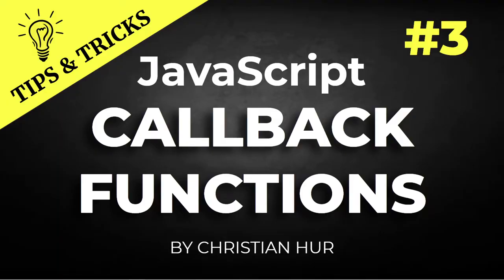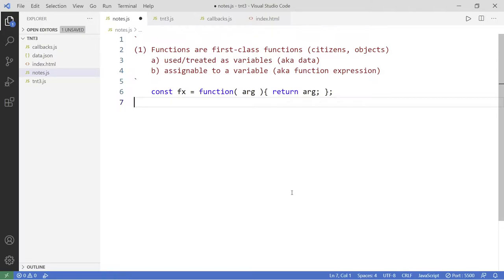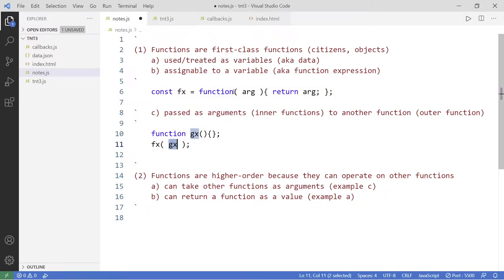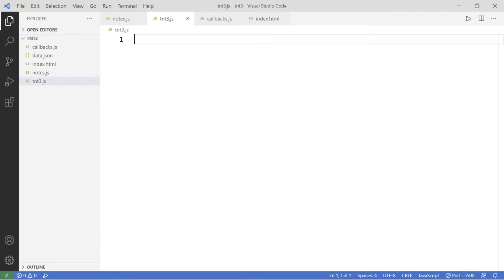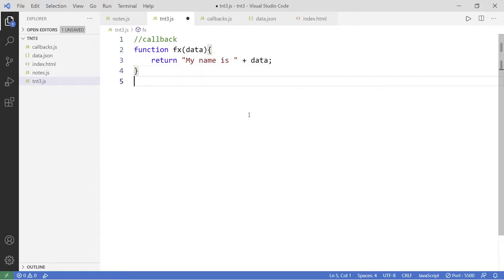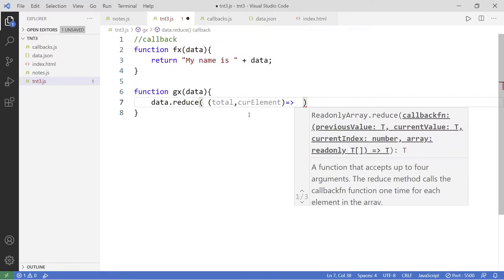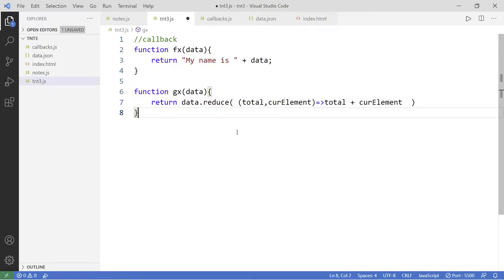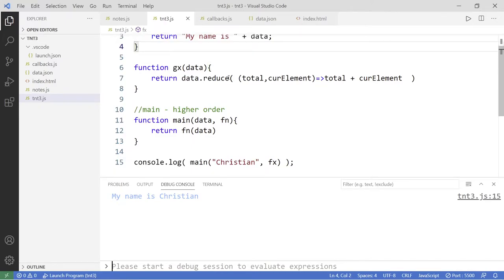JavaScript Tips & Tricks #3: How and Why Callback Functions Are Used in JavaScript.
⭕ Overview
Functions in JavaScript are first-class functions and higher order functions.  In this video, we'll learn about first-class functions, higher order functions, and callback functions.

⭕ Chapters
  0:00 - Introduction
  2:43 - What is a callback function?
  4:00 - Callback functions examples
12:46 - Create a simple method chain
17:10 - Practical examples of callback functions